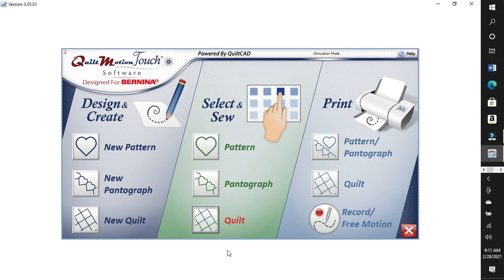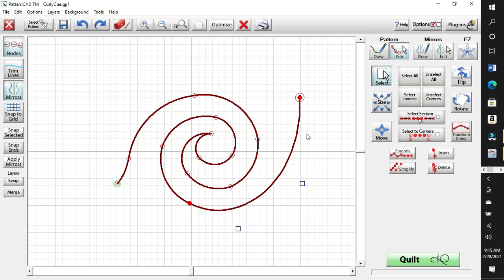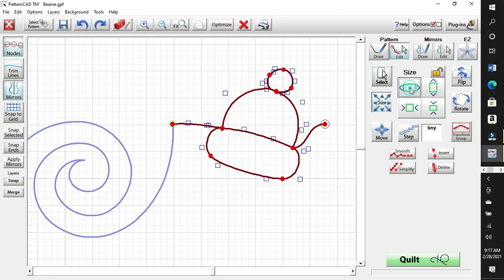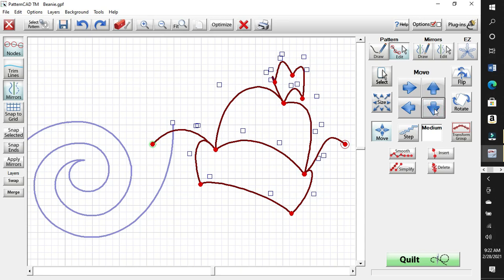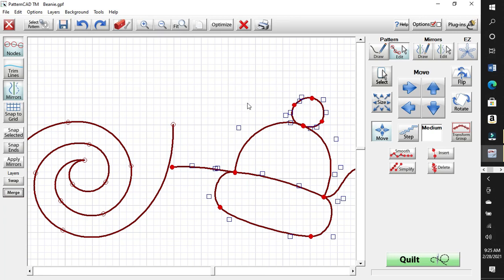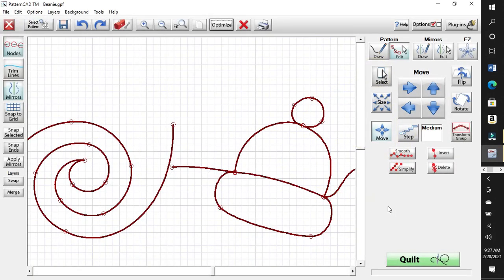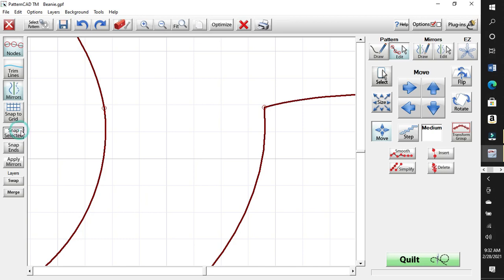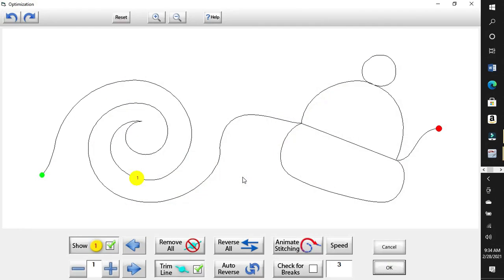Quilters Computer Aided Design for absolute beginners: 1 simple edits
Start using Quilt Motion Touch, Quilter's Creative Touch, PatternCAD , QuiltCAD or similar software to make quilt designs all your own. You don't have to find all your designs already made if you have CAD software. I'm going to start with the absolute basics and show you how to dive into using that software that cost you a small fortune. I will  help you to modify existing patterns or start from scratch.